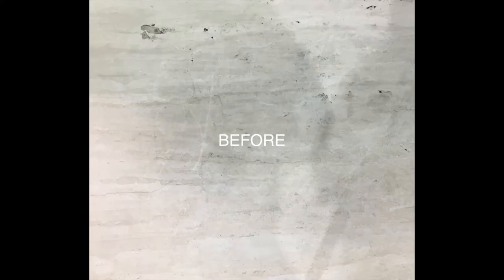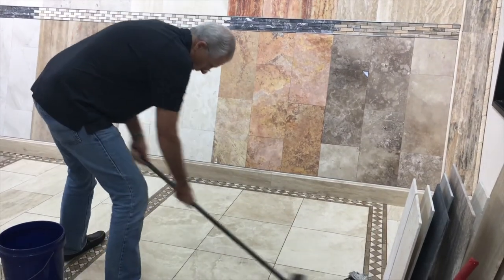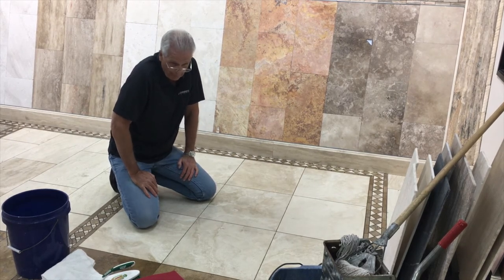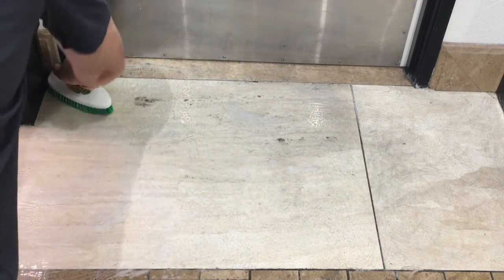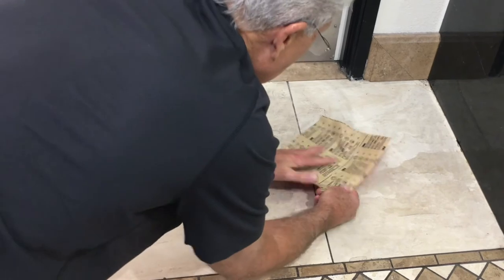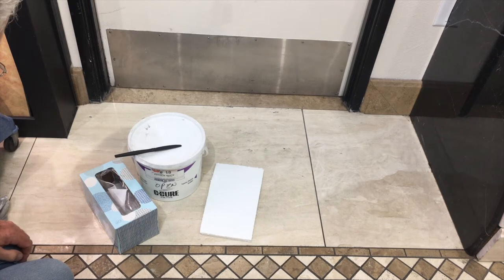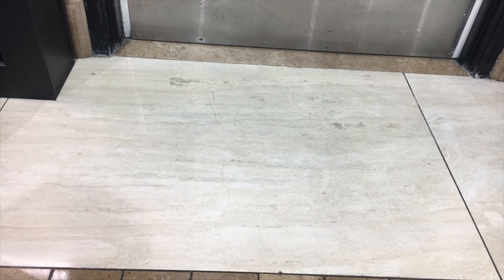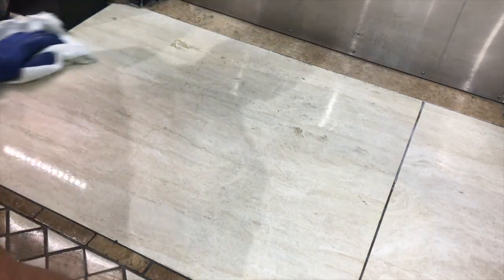Tile Cleaning for Homeowners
How do you clean natural stone floors? Durango Stone shows homeowners a step by step guide on how to clean and restore natural stone floors, including the tools and cleaning products you'll need.

to explore our full line of Durango Stone products.